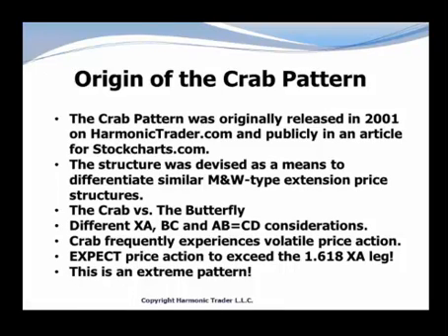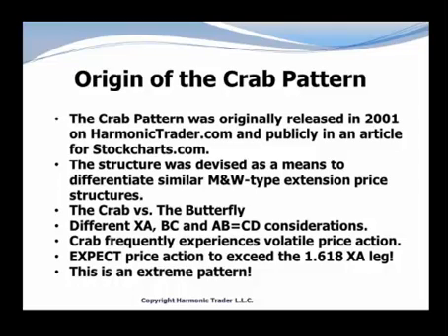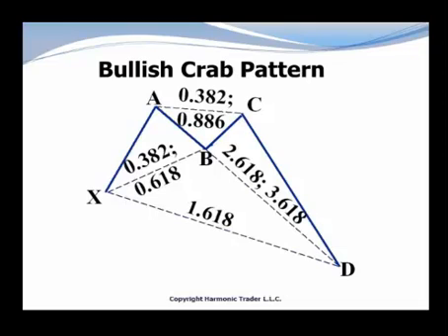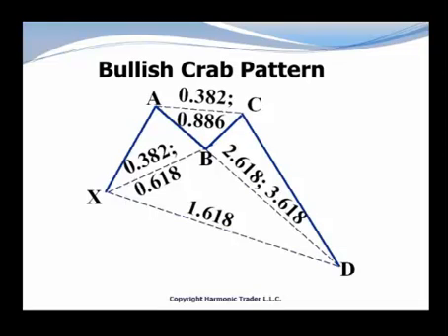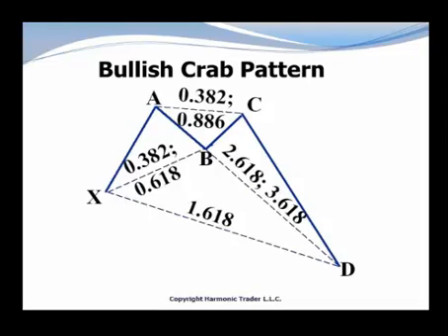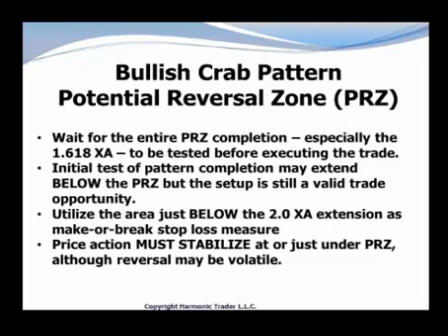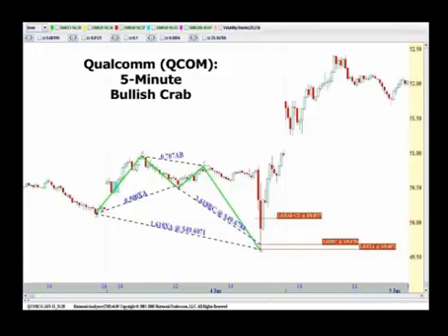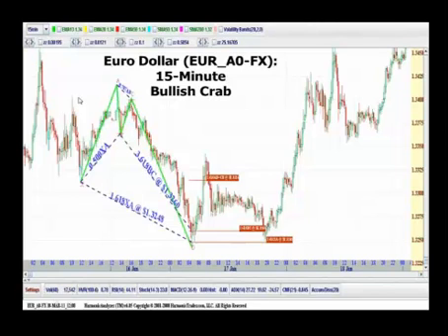Harmonic Trading - Harmonic Crab Pattern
Scott Carney presents a quick tutorial on the Crab Pattern.  Scott discovered this harmonic price pattern in 1999, defining the ratio alignment and exact rules that distinguish this opportunity from other harmonic structures. CFTC Rules 4.41 - Hypothetical/Simulated performance results have certain limitations.